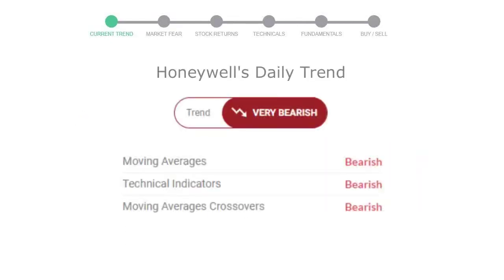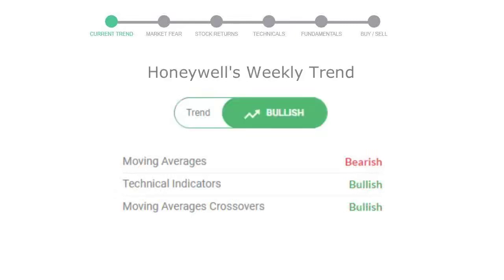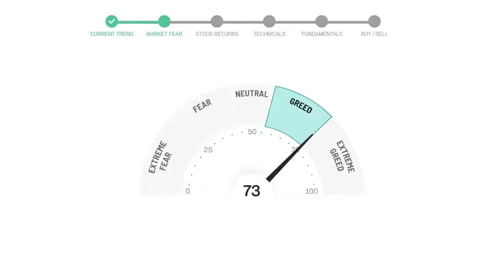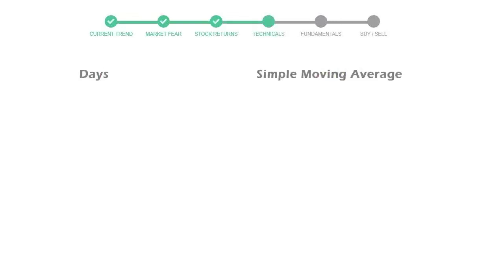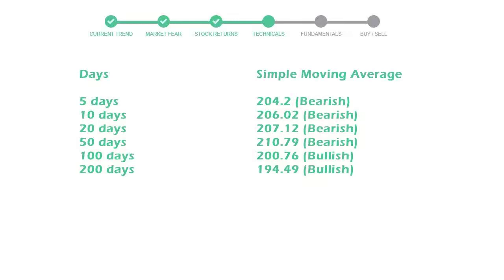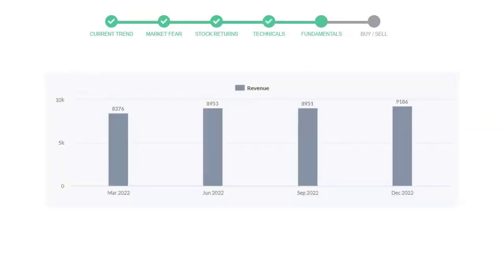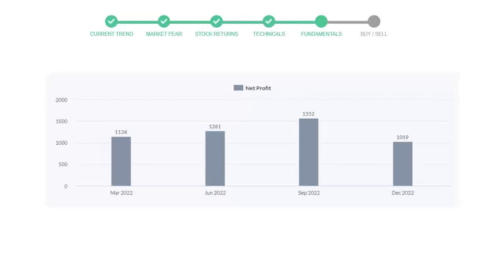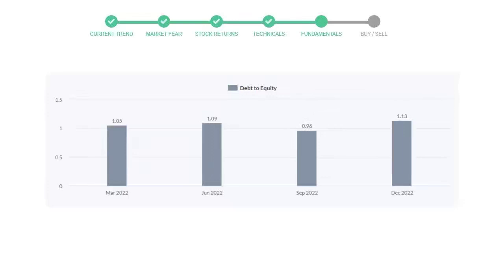Honeywell Stock Analysis Today 08-Feb-2023 | HON Technical and Fundamental Analysis NYSE NASDAQ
For stock Honeywell Analysis, Market Symbol : HON
Date : 08-Feb-2023
This video will educate you through the technical and fundament analysis of the stock Honeywell. We will look at thre revenue of last 4 quarters of the company Honeywell. We will also see the net profits and debt to equity ratio in the recent quarters. We will check Honeywell technical analysis and check how is Honeywell performing in the current market.